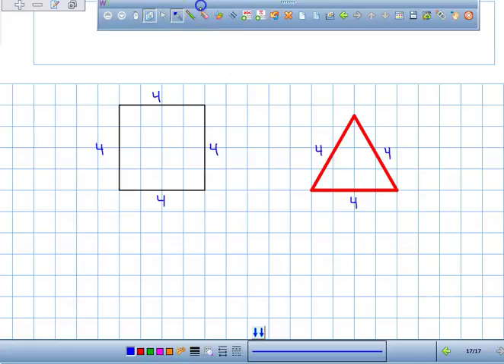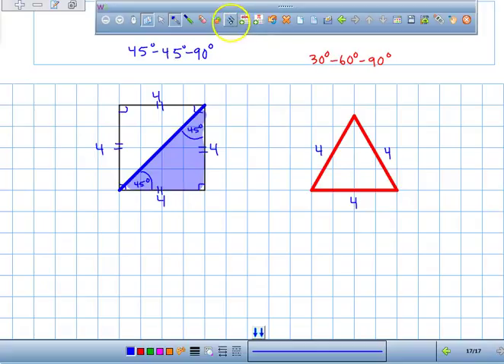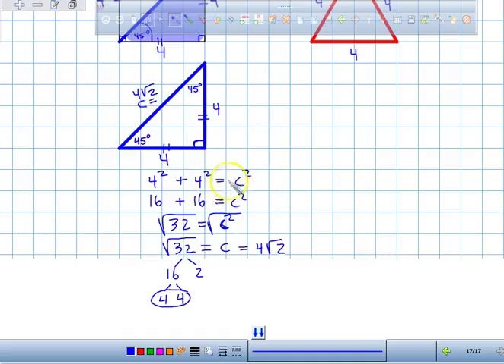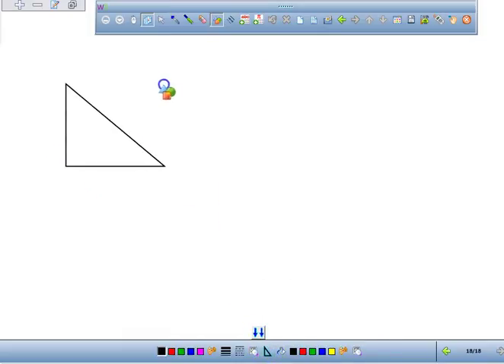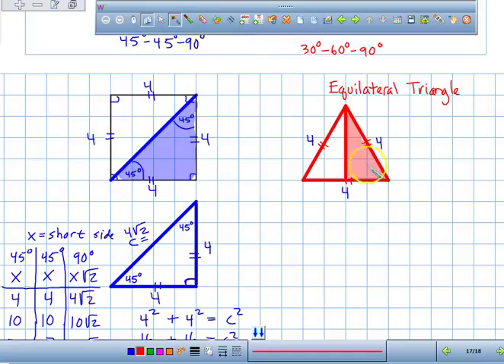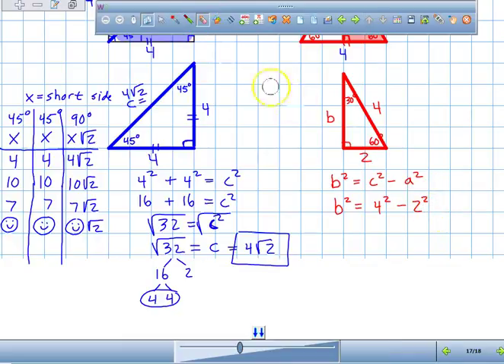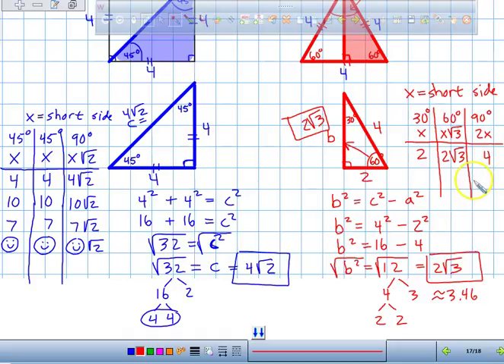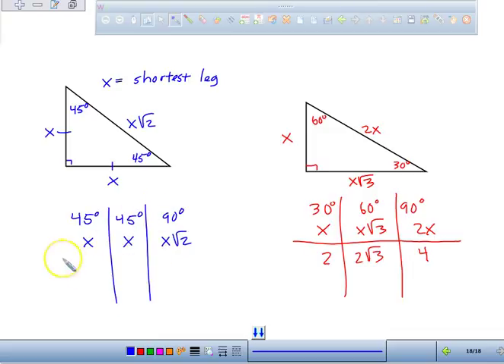8 3 Special Right Triangles 45 45 90 & 30 60 90 Part A